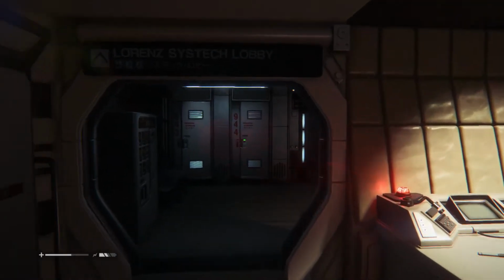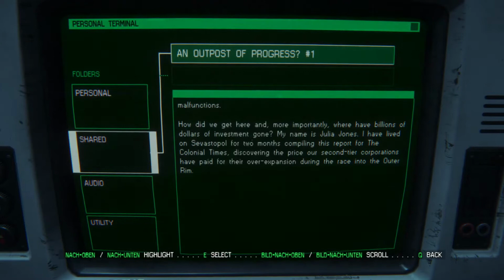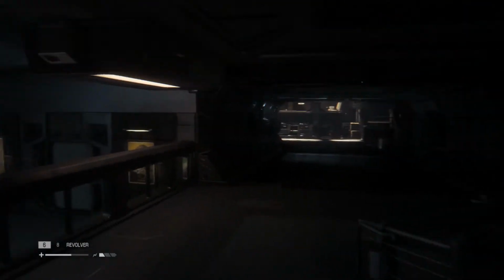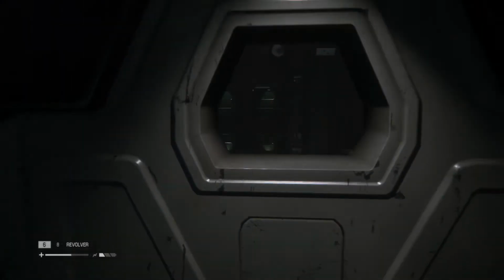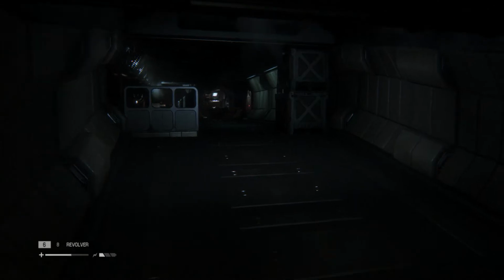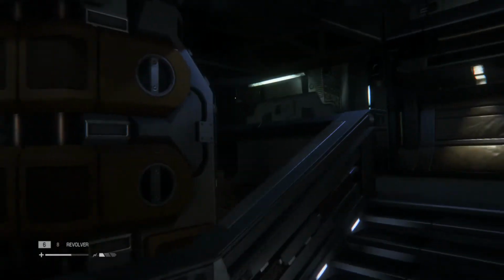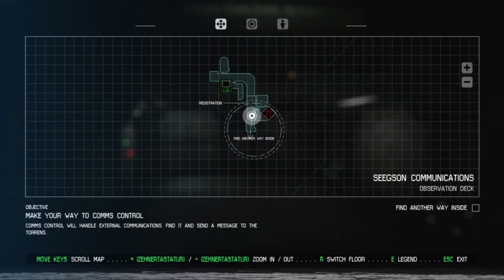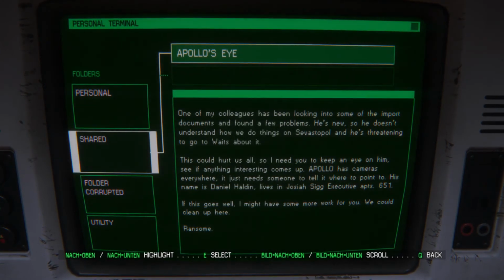Alien: Isolation - Of Aliens & Androids - Part 5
Amanda has finally acquired a hacking tool and is trying to make it to the Comms center in order to find out about the whereabouts of her fellow crewmembers...

Please note this is an unofficial video and is not endorsed by SEGA or the Creative Assembly in any way. For more information on Alien: Isolation, please